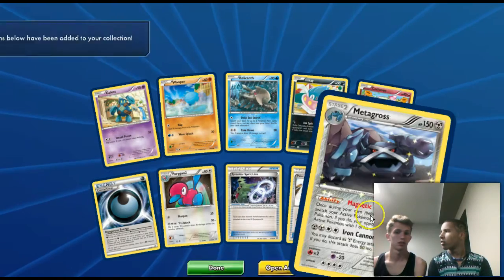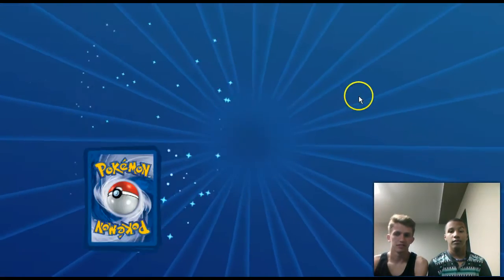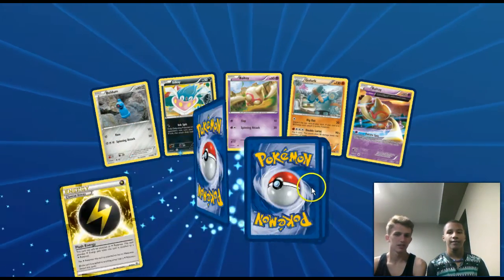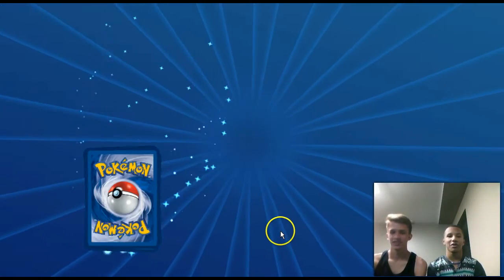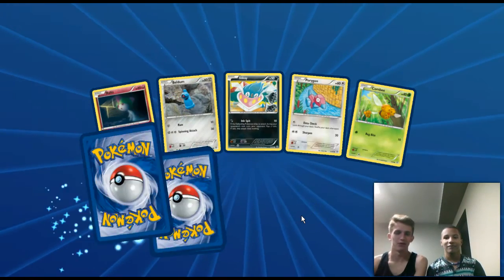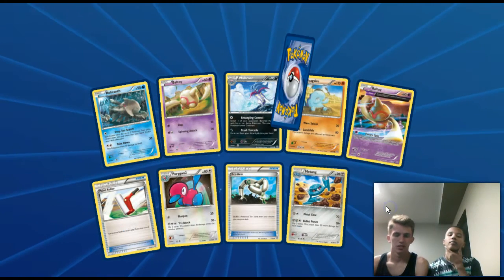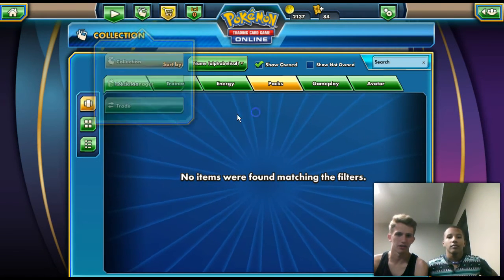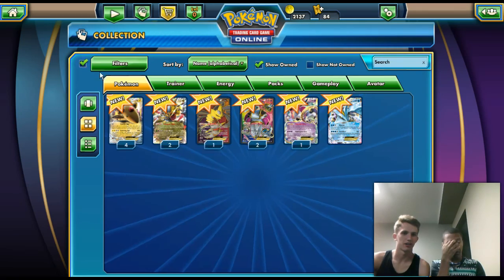PokéMart: Ancient Origins PTCGO Opening Part 2!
Hey guys and thanks for tuning into the second half of our Ancient Origins PTCGO pack opening! In this opening we get some great pulls and have a lot of fun doing it and if you want to trade in real life or on PTCGO just email us at ! So make sure to watch the entire video and make sure to smash that Like Button which always appreciated and Subscribe to The Pokemon Troupe to keep tuned into the best Pokemon content out there! And always make sure to comment down bellow what you think of this video and Ancient Origins. This is The Pokemon Troupe signing off, Pokemon Troupe Out!